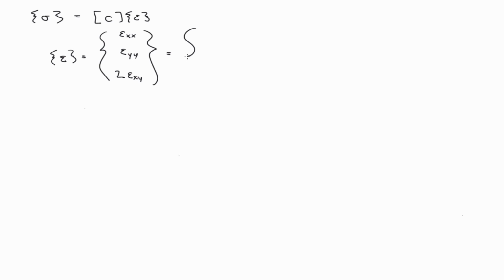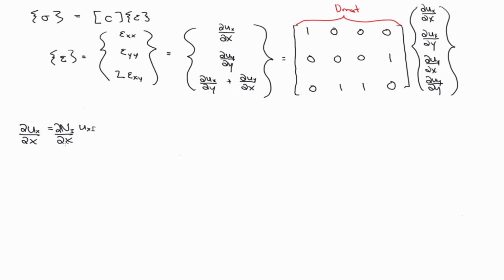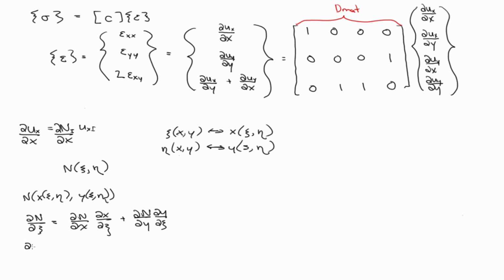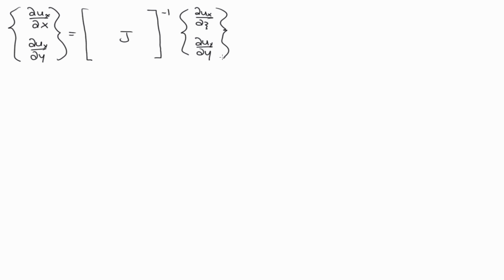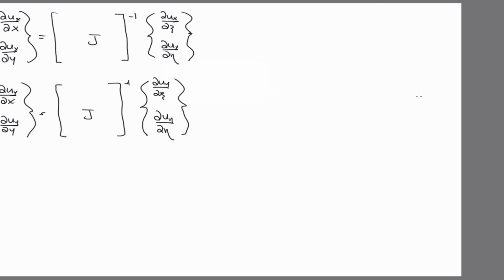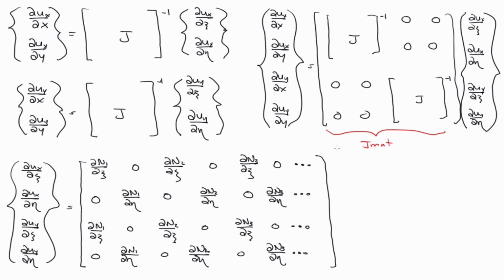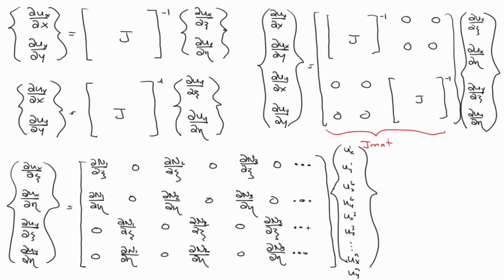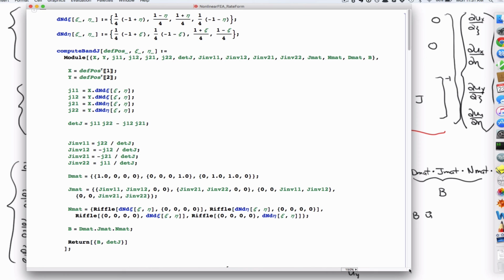Gauss integration of strain-disp. matrix in elasticity